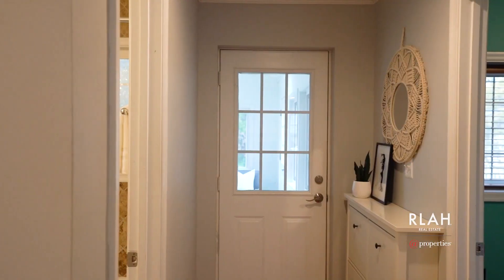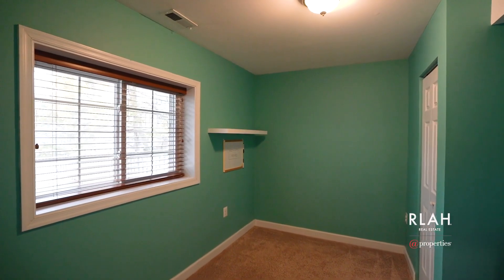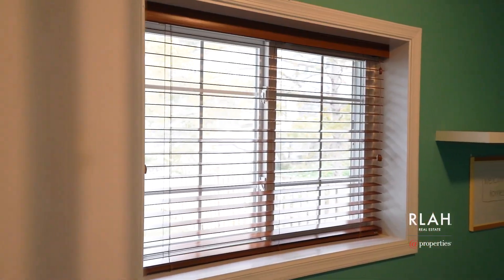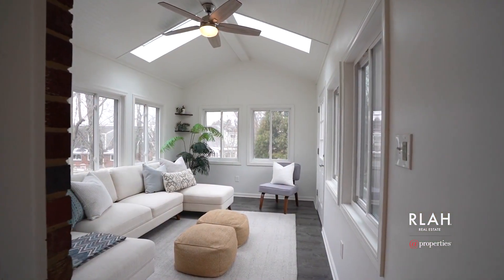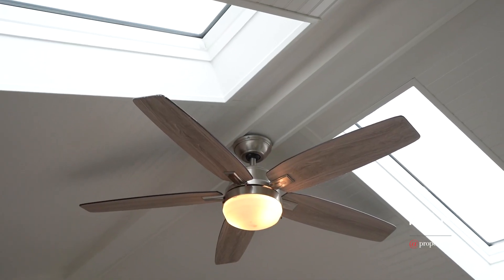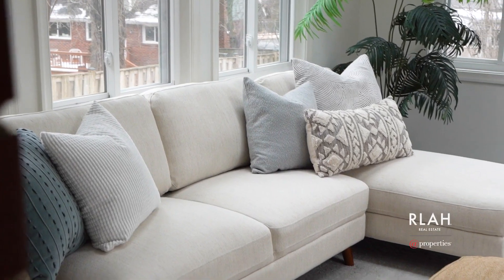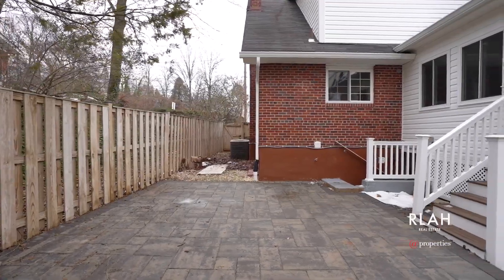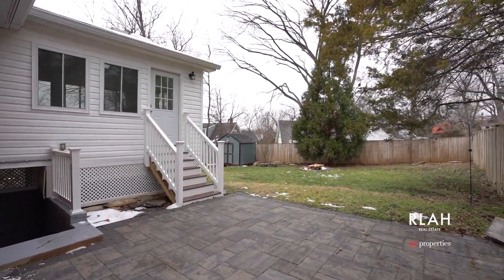216 N Furman - Madeline Lussier